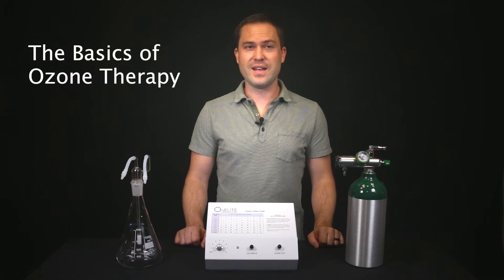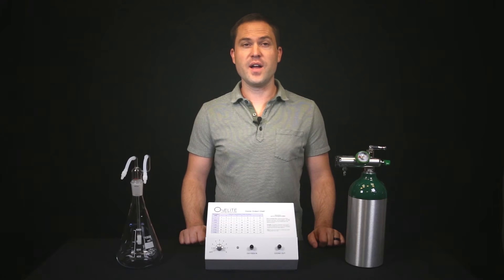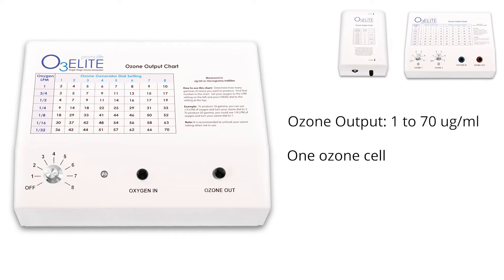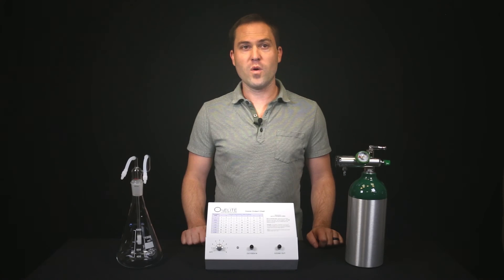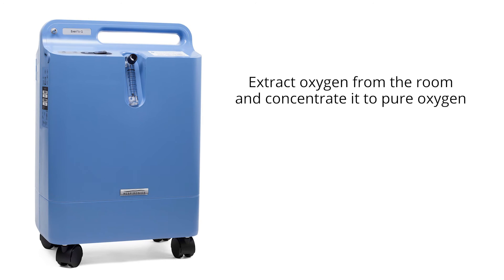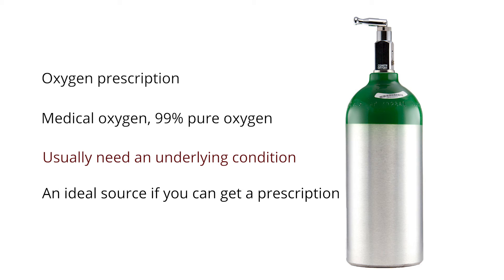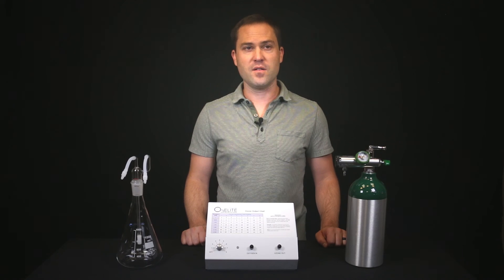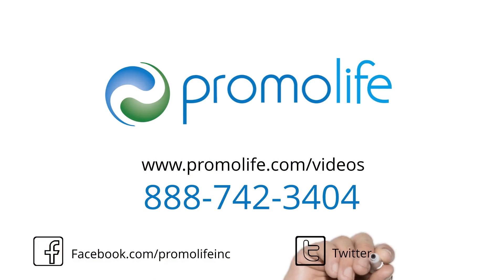The Basics of Ozone Therapy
In this video, we discuss the basics of ozone therapy, including what is ozone therapy, ozone generators, and oxygen sources. If you’re looking to use ozone, this is a good place to get started.